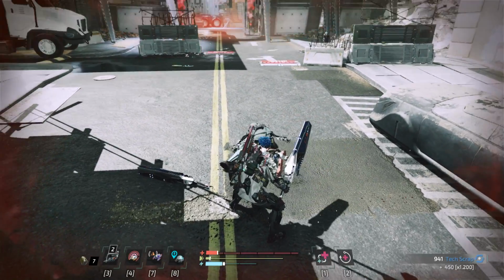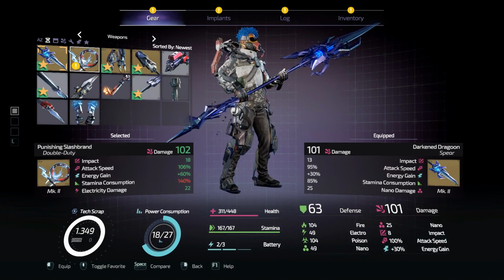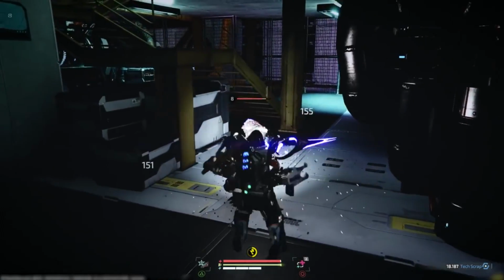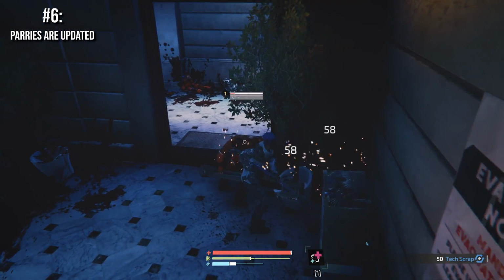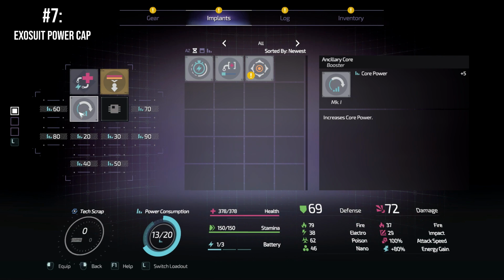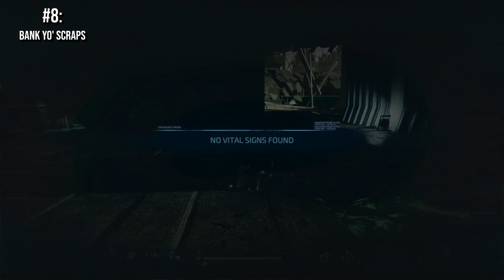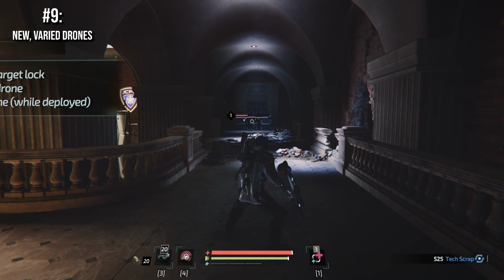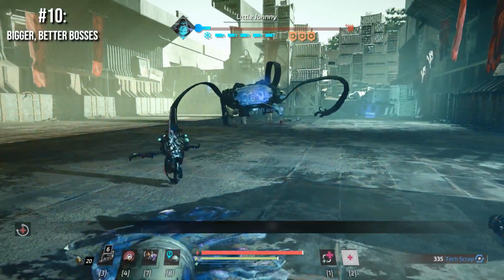Everything You NEED to Know About the Surge 2! (Worth It or Not?)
The souls like Surge 2 is here to make limbs go everywhere! Enjoy!

The Surge 2 is release so it's time to look at the Surge 2 gameplay, see what it's all about, see what the Surge 2 bosses, the Surge 2 weapons, the Surge 2 everything is like in this Surge 2 review first impressions, this is everything you need to know about the Surge 2 oh yes!